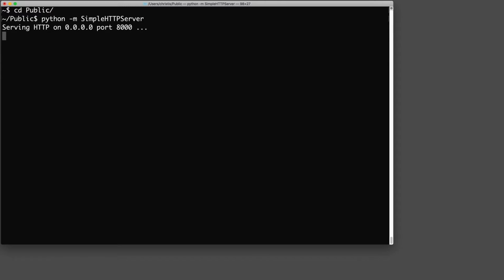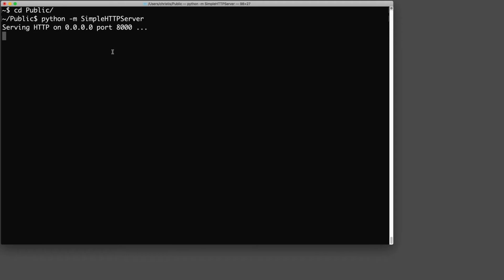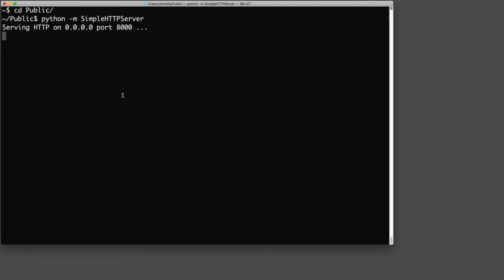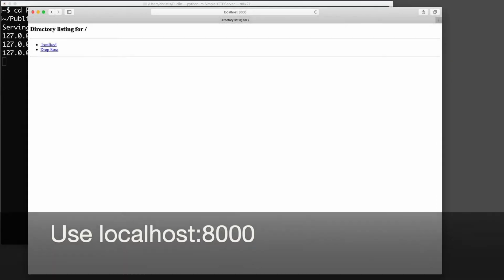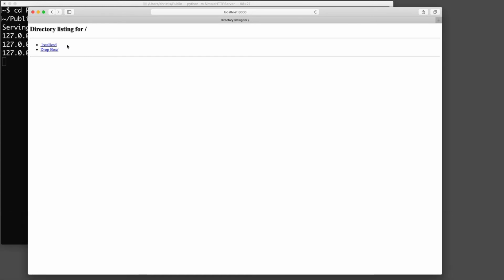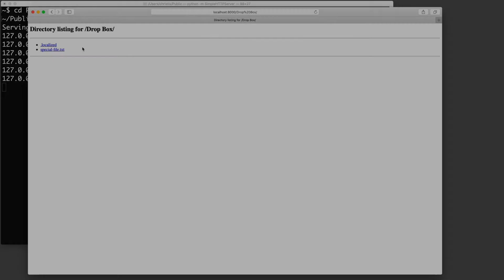Python: Setting up a webserver fast | Advent calendar for developers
I want to show you how to setup a simple HTTP server on a Mac with Python.